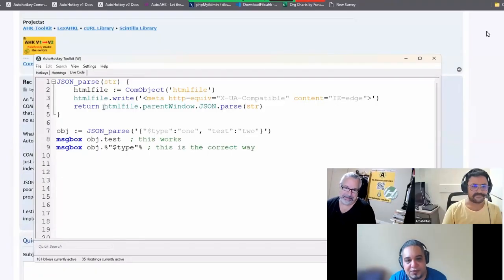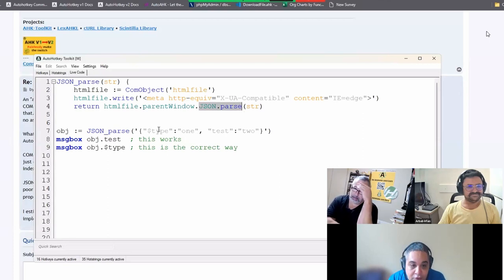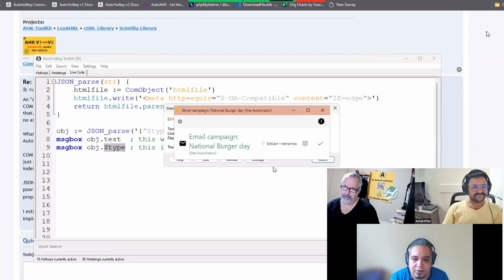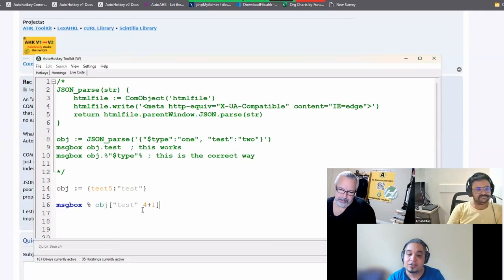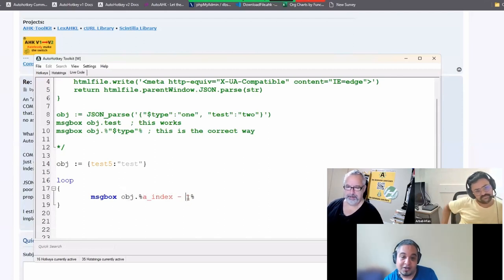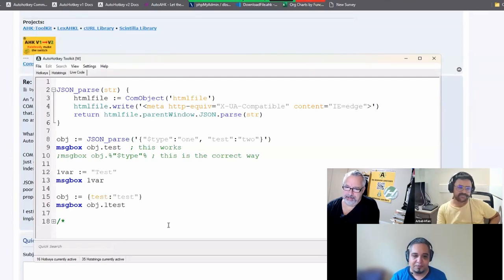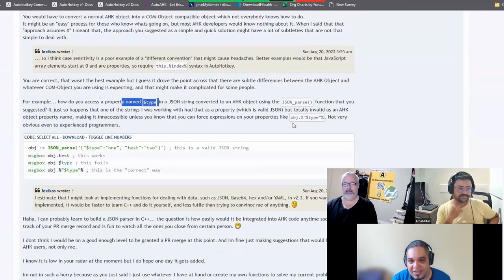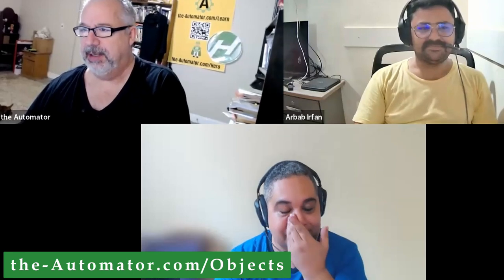tatm:Forcing an Expression in AHK v2 to get around illegal character in JSON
This is an excerpt from The-Automator Team Meeting.
TLDR: The key idea of the video is that in AutoHotkey v2, a workaround is needed to parse JSON strings with illegal characters, and one way to do this is by forcing expressions using percent signs or quotation marks.

1. 00:00 💡 The speaker discusses a workaround for parsing JSON strings with illegal characters using a COM object in AHK v2.

2. 01:23 📝 Closing the function is necessary for the code to work properly when accessing properties in JSON objects in AHK v2 due to certain characters being restricted in property names.
 2.1 You cannot use certain characters in property names in AHK v2, such as a dollar sign, which causes issues when accessing properties in JSON objects.
 2.2 Closing the function is necessary for the code to work properly.

3. 04:12 📝 Using percent signs or quotation marks in AHK v2 allows you to force expressions and access properties with illegal characters or dynamic properties of an object.
 3.1 In AHK v2, you can force an expression in an object by using percent signs around the desired expression, allowing you to access properties with illegal characters.
 3.2 You can force an expression in AHK v2 by using quotation marks to send a string, allowing you to access dynamic properties of an object.

4. 07:50 💡 In AHK v2, you can force an expression by using the dot notation with percent signs around it to access properties in objects, which is a peculiar and somewhat ugly code change from v1.
 4.1 Property names in AHK v2 do not require a specific format as they are defined as properties.
 4.2 In AHK v2, you can force an expression by using the dot notation with percent signs around it to access properties in objects, which is a peculiar and somewhat ugly code change from v1.

5. 10:13 📝 To access properties in a JavaScript object using an HTML JSON parser, a workaround is needed by starting the index at zero instead of one, and the speaker also mentions the possibility of using a for loop for enumeration from a Comm object and a question about commenting out certain lines.
 5.1 To access properties in a JavaScript object using an HTML JSON parser, you need to use a workaround and start the index at zero instead of one.
 5.2 The speaker discusses the possibility of using a for loop to get enumeration from a Comm object and mentions a question about commenting out certain lines.

6. 12:51 💡 Json and JavaScript have different restrictions on property names, with AutoHotkey objects being more restrictive, not allowing certain characters and property names starting with a number, which could potentially cause issues.
 6.1 Json and JavaScript have different restrictions on property names, with Json allowing for more characters but AutoHotkey objects being more restrictive, not allowing certain characters and not allowing property names to start with a number.
 6.2 The speaker mentions money and expresses concern about a potential issue.

7. 15:40 🔑 You can add emojis to variables in AHK v2, but be cautious of illegal characters and understand the difference in object behavior between JavaScript and AHK. A quick solution to accessing properties in AHK v2 is to force an expression using the "def final property" syntax.
 7.1 You can add emojis to variables in AHK v2, but you need to be careful with illegal characters and understand the difference in object behavior between JavaScript and AHK.
 7.2 You can force an expression in AHK v2 in certain locations where it is not usually used, such as inside a string, by using the syntax "def final property" to access a property and get its value.
 7.3 The speaker discusses a quick solution to accessing properties in AHK v2 by understanding the differences between objects and formulating an answer.

8. 19:13 💡 You can force an expression in AHK v2 to get around illegal characters in JSON by using objects and classes.